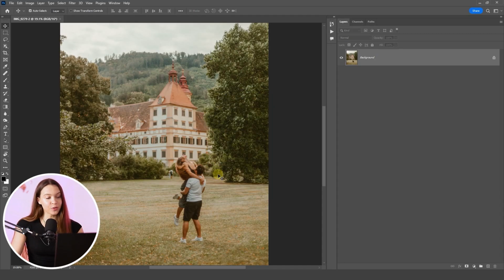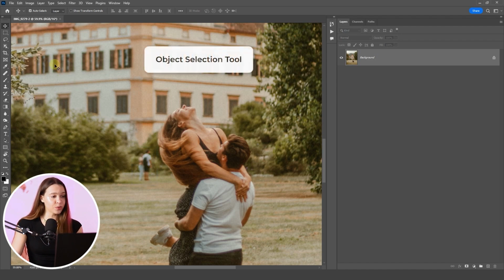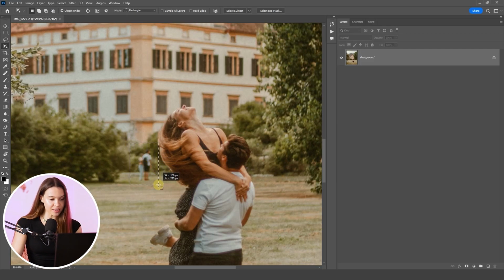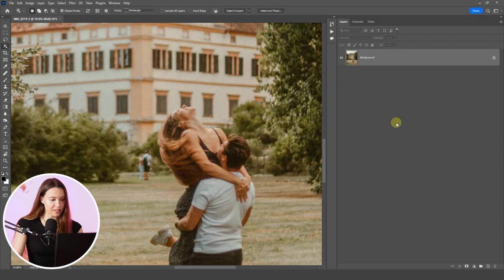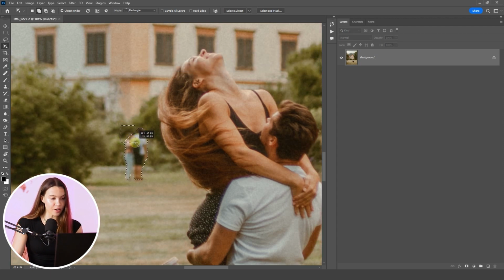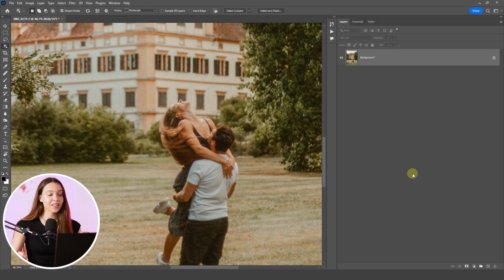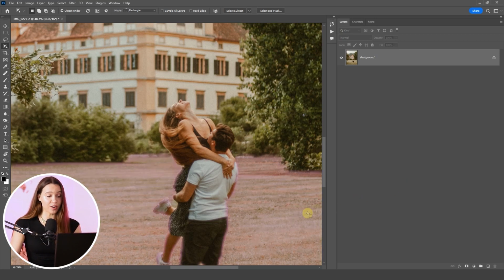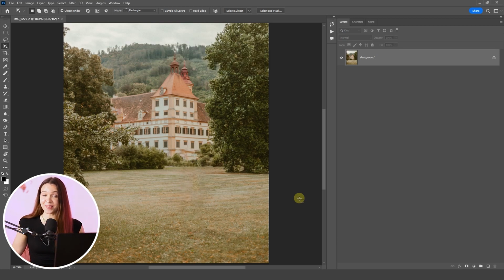How to remove object in a second | New Select & Fill Tool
Hey, photographers! How often you dream to remove objects in ONE SECOND, without any headache and wasting time on difficult techniques? Today I will prove you, remove objects in Photoshop can be quick, literally in  A SECOND! Be sure you updated your Photoshop version - let's dive into it!

💛Visit My Instagram profile: @kattyros_official

🕔**TIMECODES** (for your comfortable navigation)

00:00 New Update in Photoshop 2023
00:25 How to remove small objects/subjects on the photo
00:36 How to remove people on the background
00:55 How to add new areas to the existing selection
1:08 Select and Content-Aware Fill Shortcuts
01:28 How to remove large objects in photoshop

Probably you know, that Photoshop own a huge veriaty of tools, that help us to reach the final goal: remove objects or subjects, that seem distracting. Healing brush tool, clone stamp tool, content-aware fill and many more!
But today, I will open for you a BRAND NEW PHOTOSHOP FEATURE, that was released in May 2023 and known as delete and fill selection (content-aware fill ). This simple and automatic feature can remove object from photo  (or subject) in a second and does not require your knowlege in the process. That is why this how to remove objects in photoshop tutorial, will be useful  for beginners.

This modified photoshop content aware fill feature works as remove tool and as a selection tool, that allow to automatically select the needed object / subject, and then FILL the selected area with photoshop content aware (or in simple words: with a similar background). It works even if you wish remove large objects in photoshop - the example i shared in this video.

So if you are looking for how to remove unwanted objects in photos,
photoshop how to remove unwanted objects,  how to remove objects or how to remove unwanted object in photoshop, this photoshop tutorial for beginners is exactly what you need!

Have a pleasant watching time!
Katty